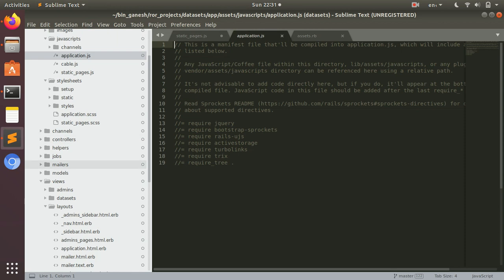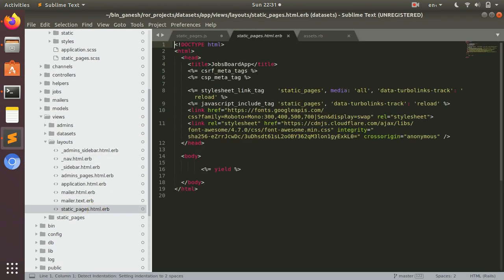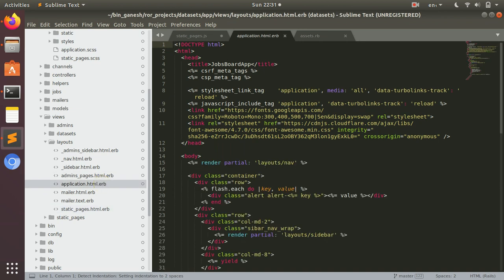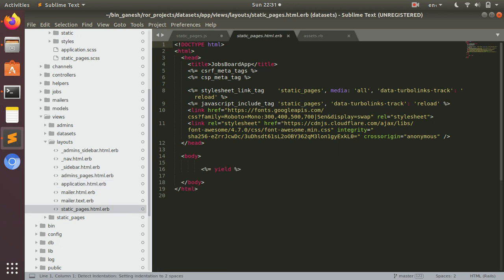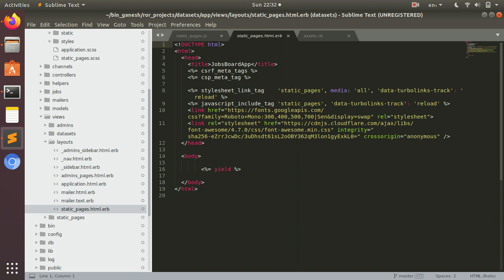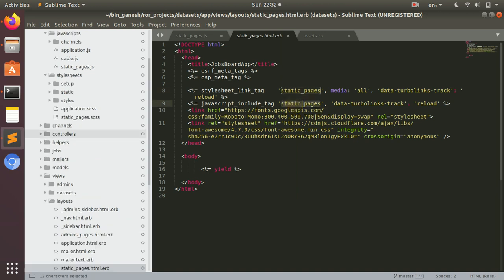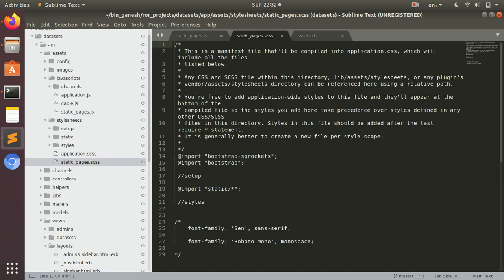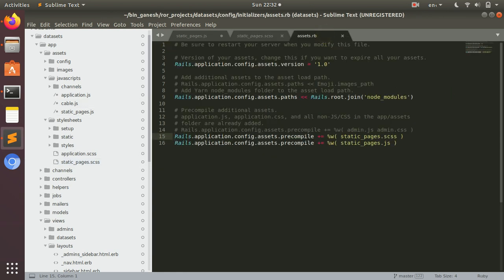Handle multiple layouts in single rails app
Handle multiple layout files in single rails app

Rails.application.config.assets.precompile += %w( static_pages.scss )
Rails.application.config.assets.precompile += %w( static_pages.js )